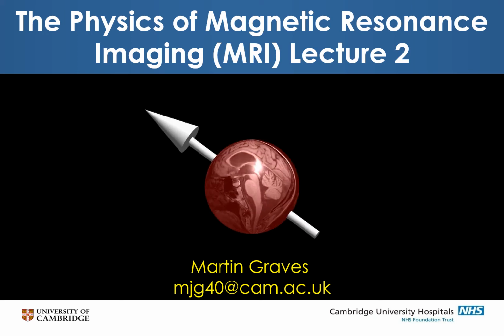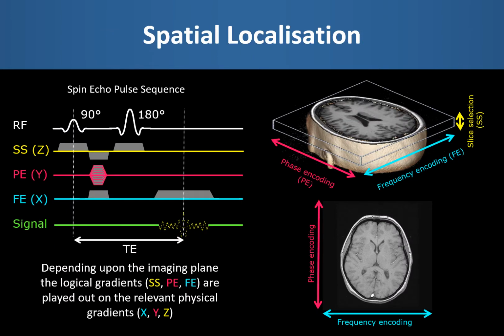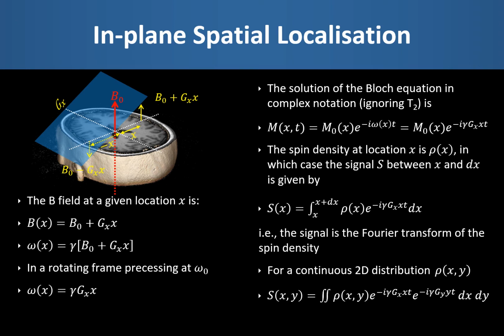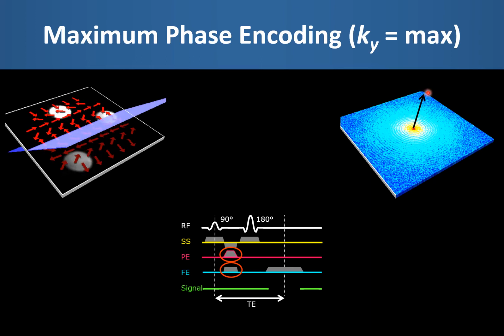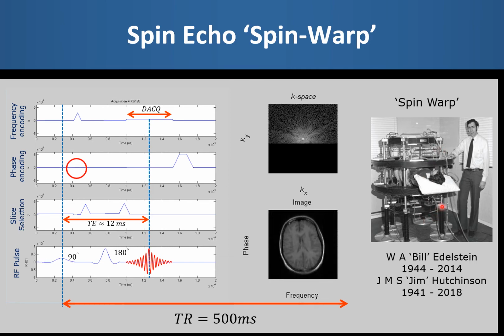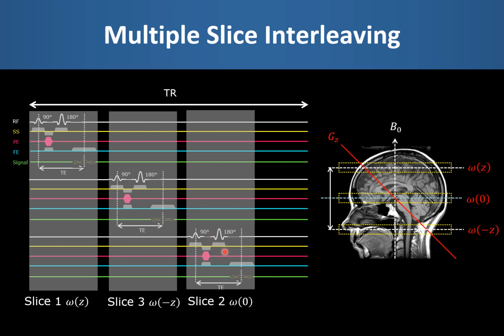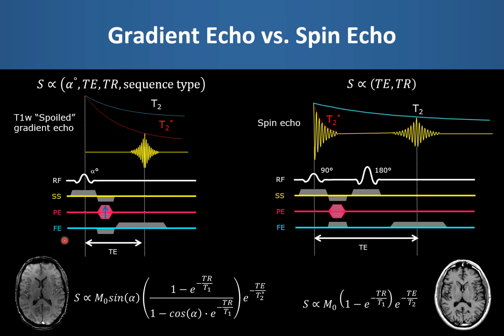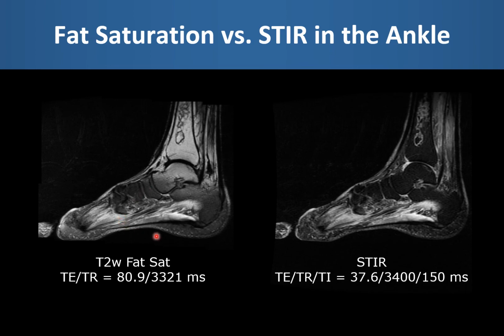MR Physics Lecture 2